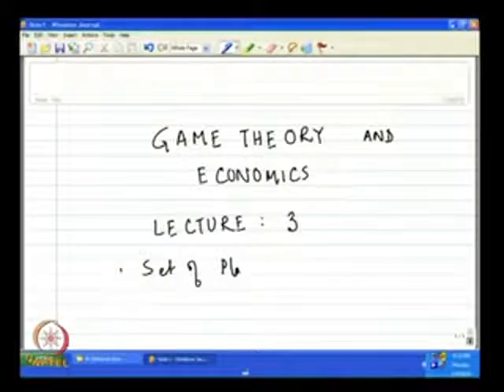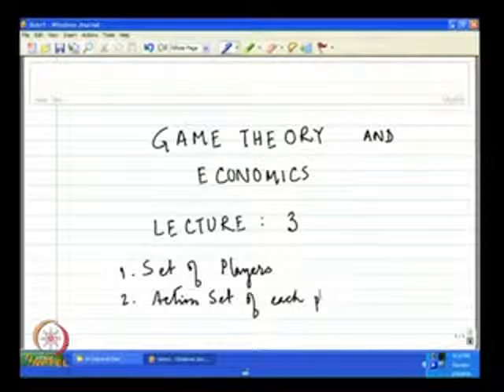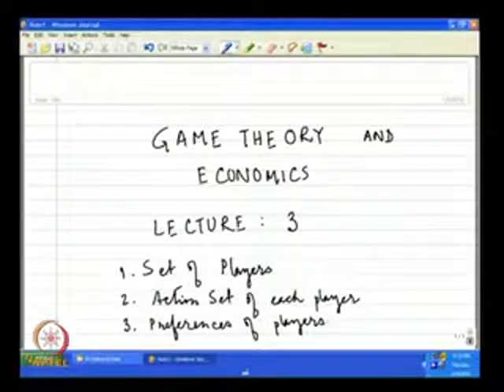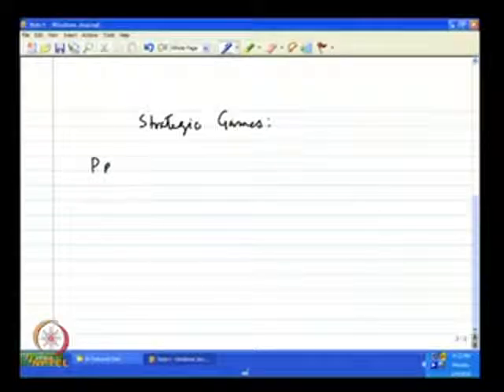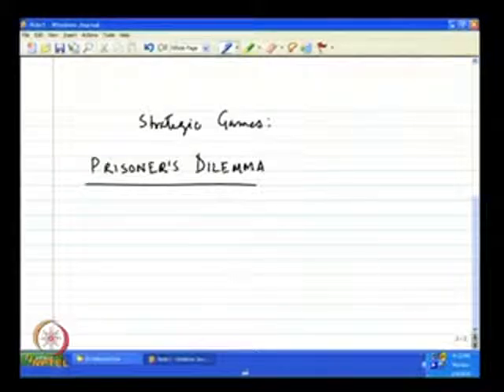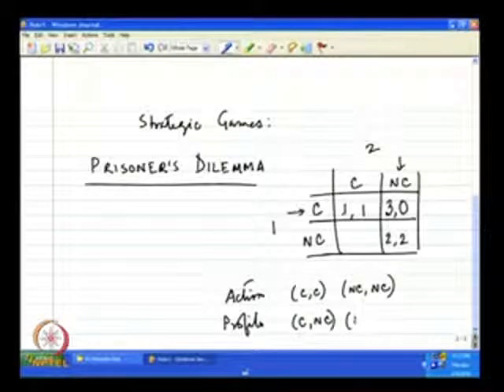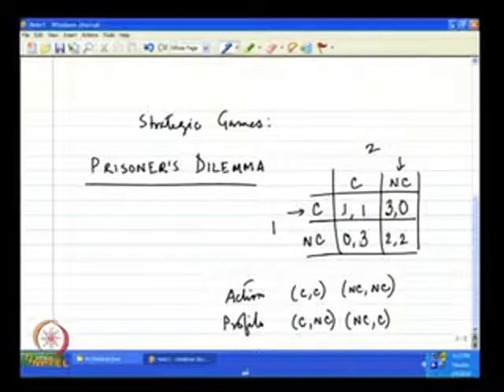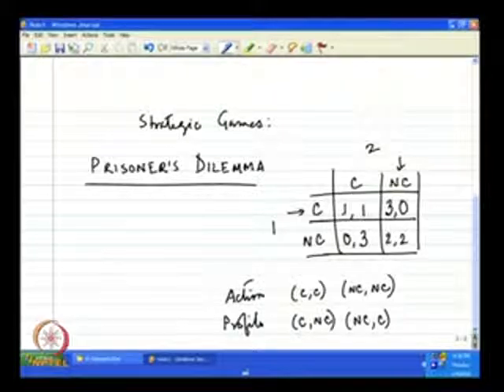Strategic Games and Nash Equilibrium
RGIT Nandyal - NPTEL Videos (MBA Department)